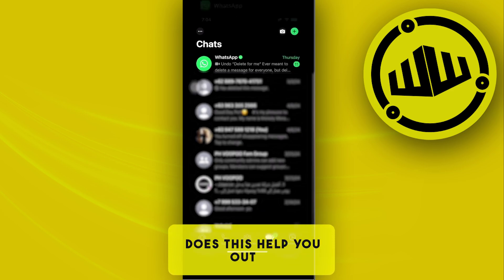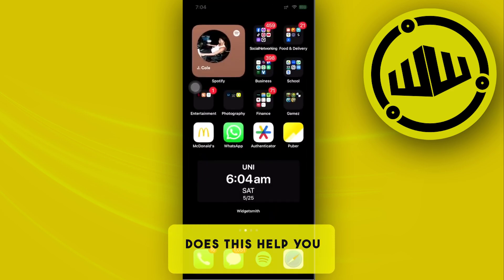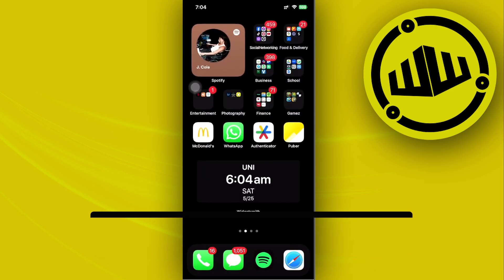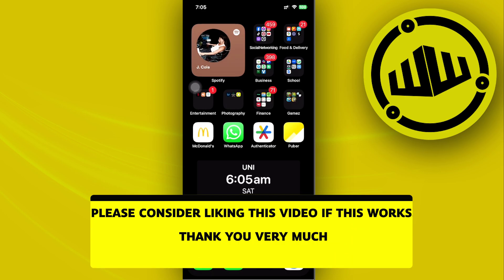How To Rejoin WhatsApp Group After Removed Without Changing Number (New Method)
In this video, you will learn how to rejoin whatsapp group after being removed without changing number easily. Stay till the end of the video to find out how to rejoin whatsapp group after you were removed without changing number.

Did you learn how to rejoin whatsapp group after leaving without changing number?

Do you want to see another video about how to join a whatsapp group again after removed without changing number?

Did you enjoy How To Rejoin WhatsApp Group After Removed Without Changing Number (New Method)?